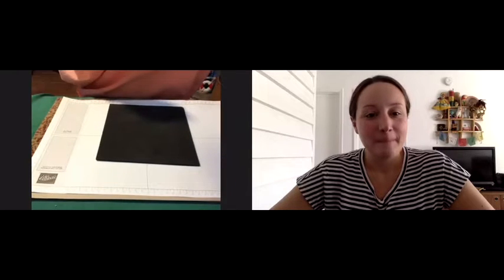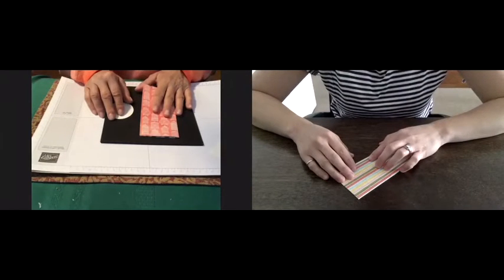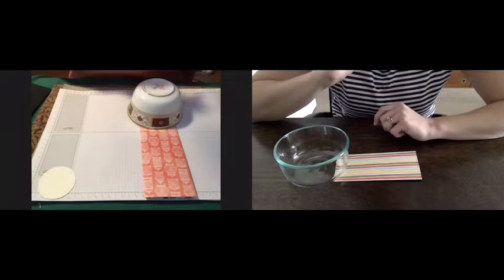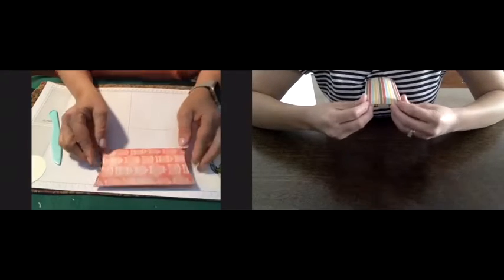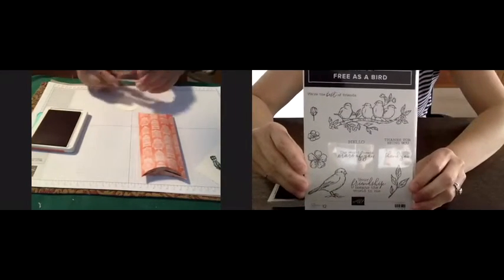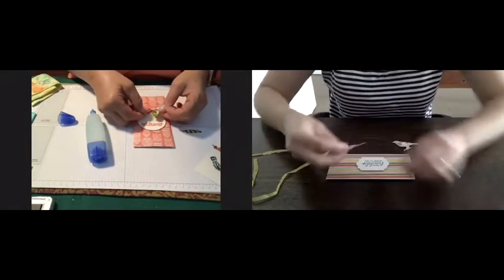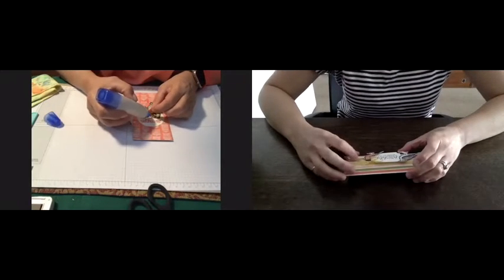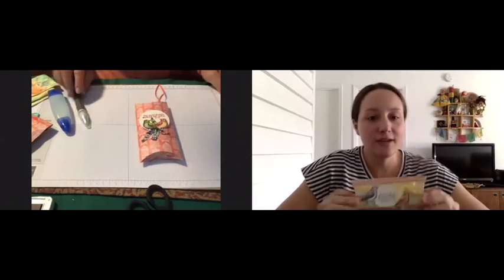Mothers Day gift idea. Stampin Up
Pillow boxes any size . I suggest no thinner than 2.75 inches

Link to my shopping website and order any of the items and make your free choices in the SaleAbration catalogue.
Paper pumpkin site is listed below : a kit ready to go every month -GoTo my site above if interested after viewing the following

Ingredients:
-Designer Series Paper (DSP): 6” x 6” (scored at ¼” & 3 ⅛”)
-Cardstock: enough to stamp and punch or cut out any sentiments or any images you use

Instructions:
-Fold the DSP on the score lines.
-Use a bowl, about 4 ½" in diamenter, to score the curve on each end of the folded DSP by scoring along it's edge. (If the scoring does not push through to the back side of the box, then flip it over and repeat.)
-Adhere the ¼" flap to the inside of the DSP.
-Stamp, punch or cut out, and adhere any sentiments or images you desire to the front of your box.
-Gently push on the scored curves on each end of the box. (For the best results, start with the side the was less scored.)
-If desired, you can tie the box closed with a ribbon or trim. (However, the ends of the DSP should touch and keep the box closed without this.)

Product List:
-Kraft Pillow Boxes (shown but not used)
-Designer Series Paper (We used the Bird Ballad DSP for our designs.)
-Ink Pads (We used a black equivalent to the Tuxedo Black Memento Ink Pad and the Calypso Coral Classic Stampin' Pad for our designs.)